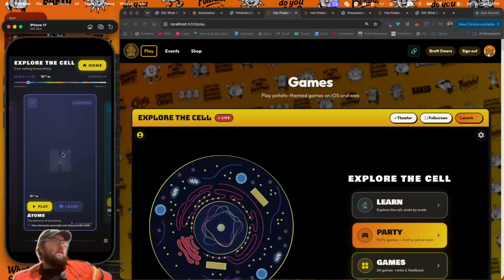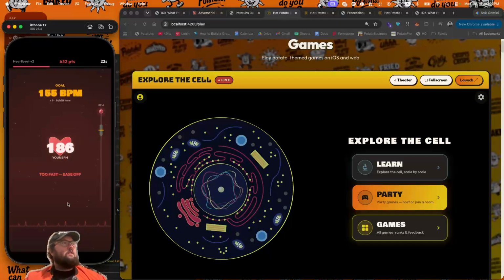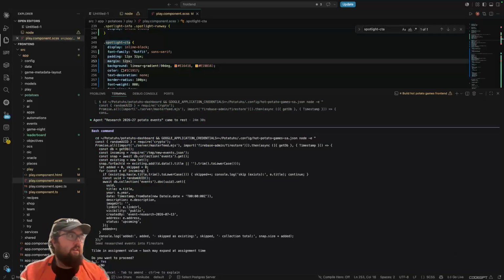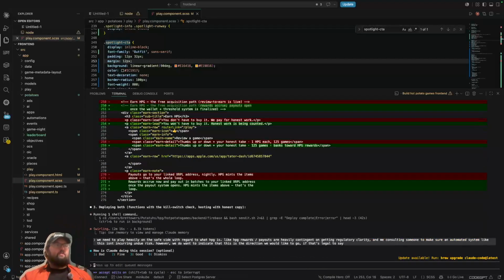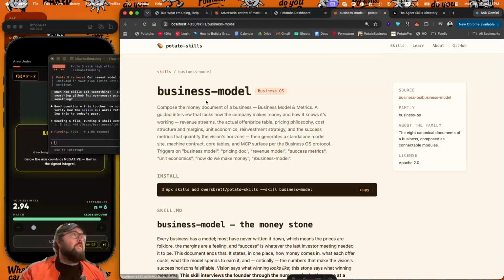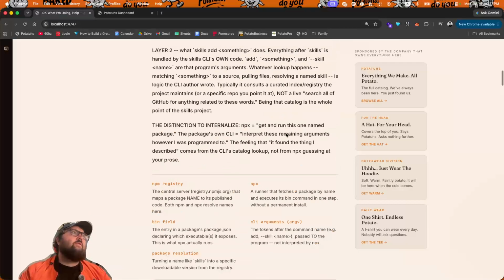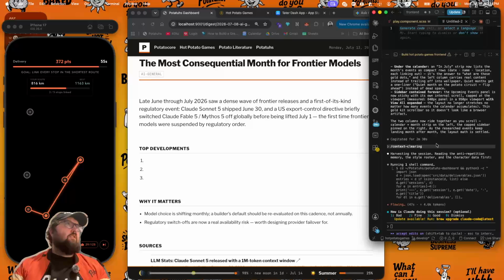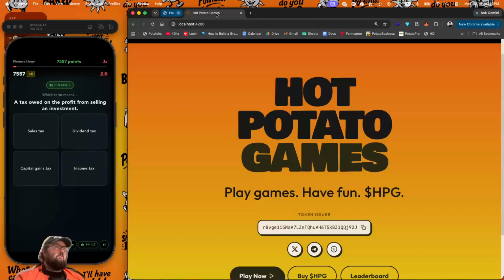HPG Episode 10: The End of Explore The Cell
The End of Explore The Cell's development for the month of July.
The new moon is July 14th, 2026, and we begin our 29 day dive into Tater Dash, the only iOS game I currently have listed on the App Store. Let's make it fun